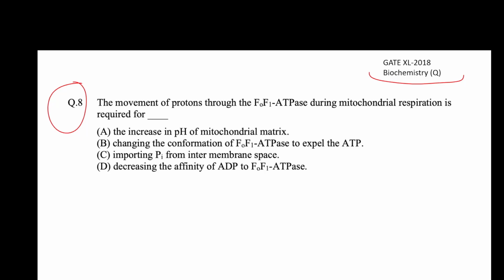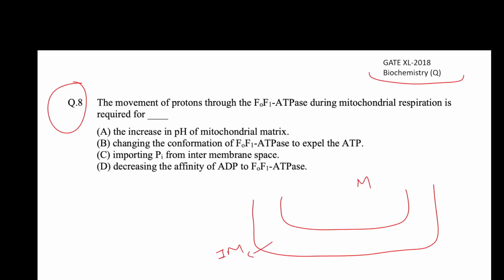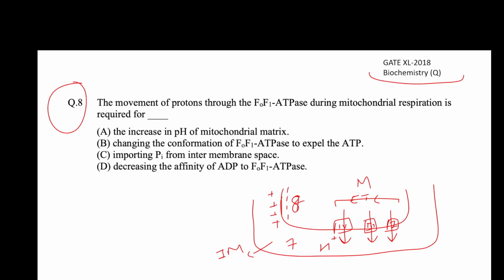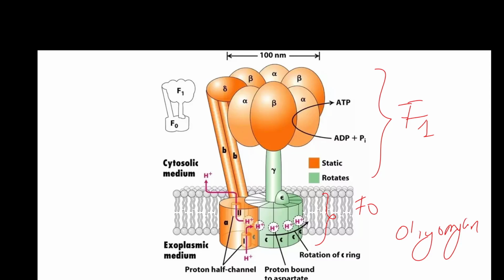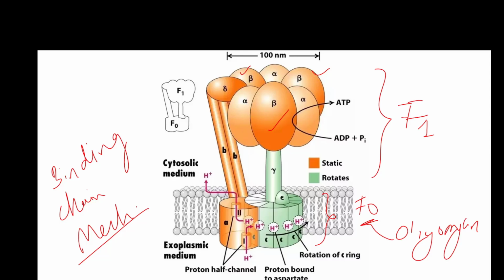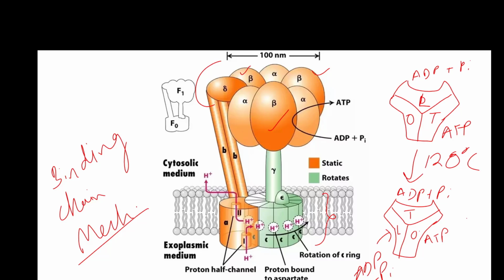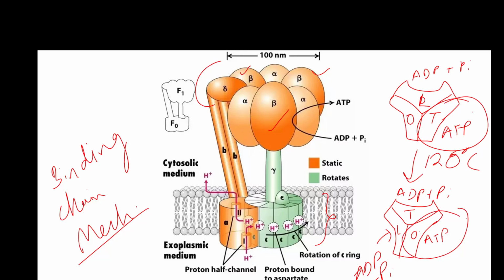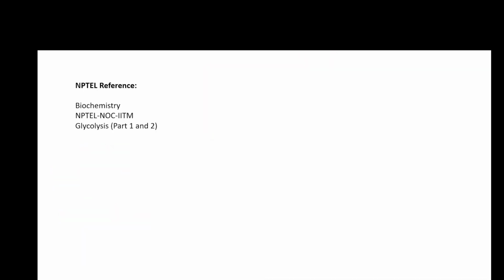Q8 XL-Q 2018